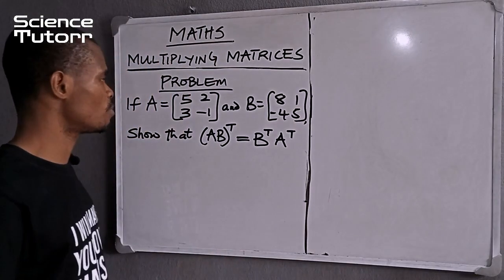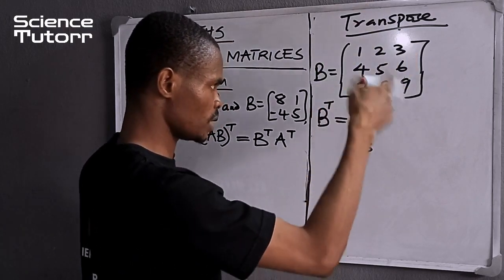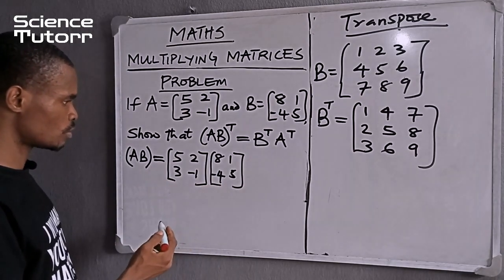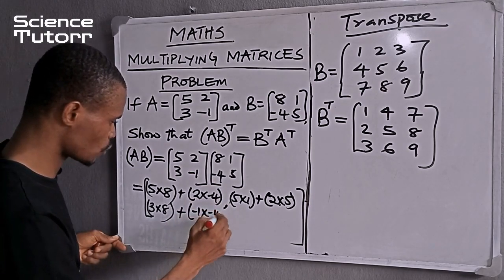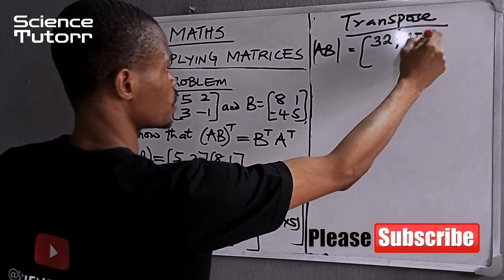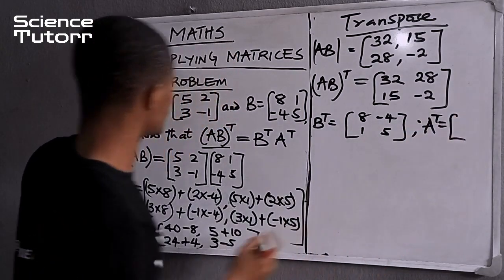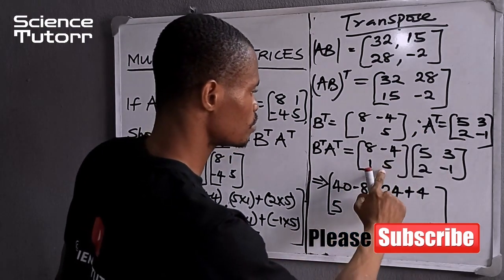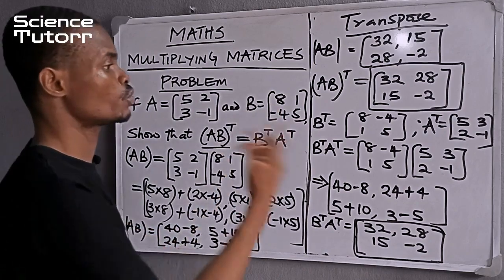Multiplying Matrices 2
Learn how to multiply matrices step-by-step and master this essential math skill. Watch my new video now!